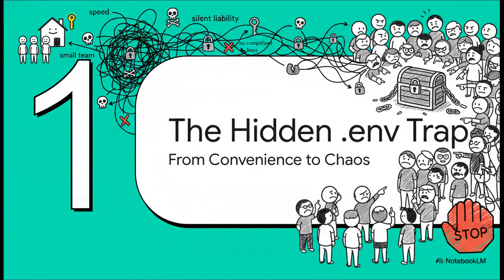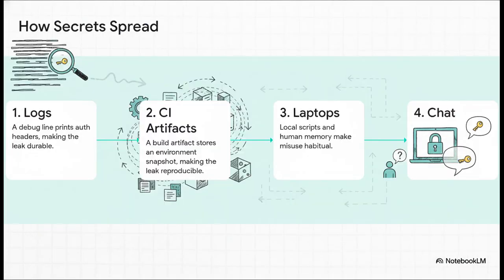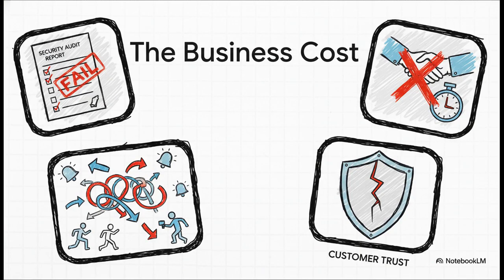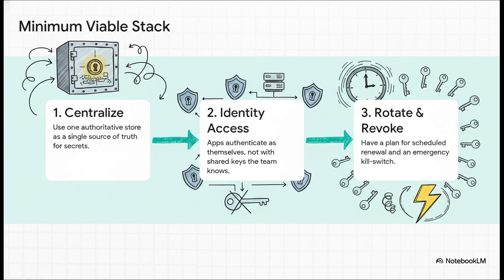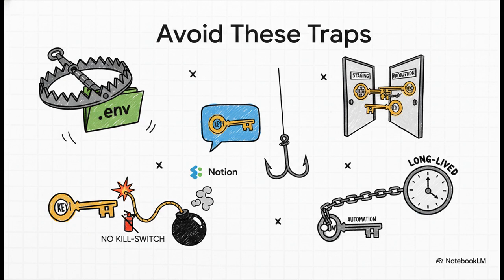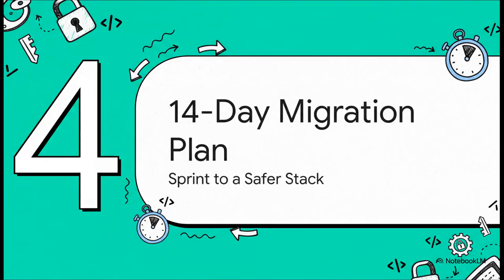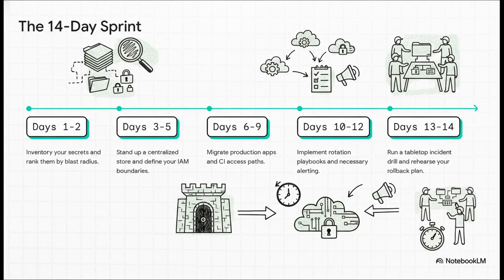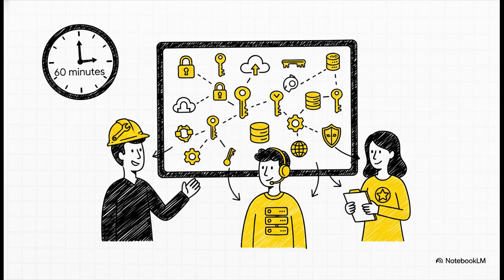Escaping .env Hell: A Startup Guide to Secrets Management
Startups must move beyond fragile .env files to prevent security leaks and "debt." Implement a Minimum Viable Secrets Stack using a centralized store, identity-based access, and rotation workflows. Prioritize production hardening to ensure audit-ready, scalable growth.